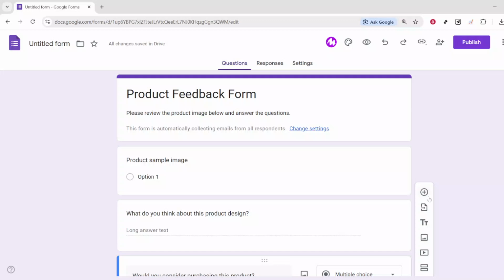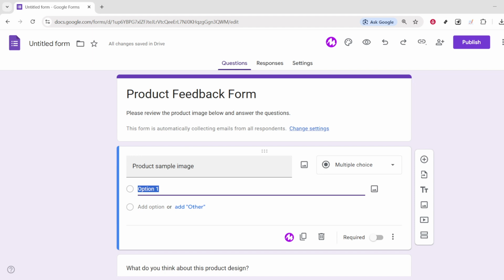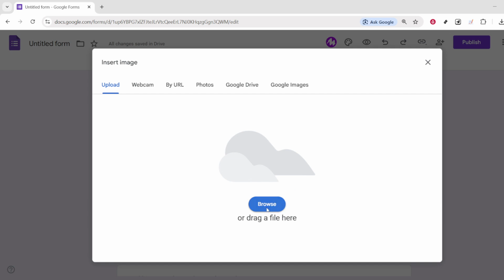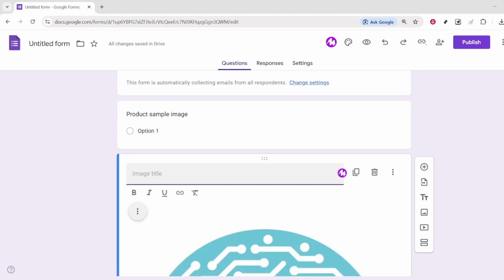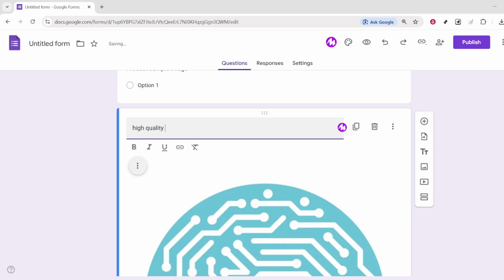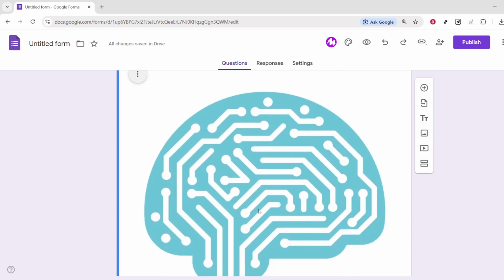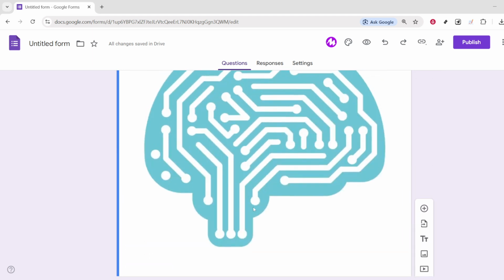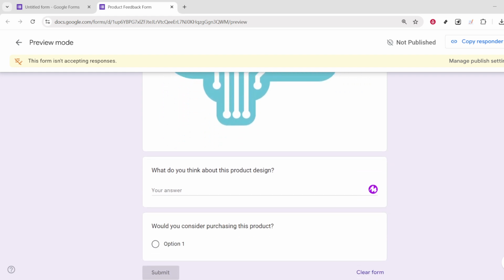How To Insert Images In Google Forms (Full Guide 2026)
In this video, we discuss how to insert images in Google Forms to create a visually engaging multimedia form design. Applying rich media formatting allows for highly effective visual assessment tools. Watch this Google Forms tutorial to master digital canvas styling.

00:00 Intro
00:05 Accessing Google Forms
00:15 Editing Mode Verification
00:21 Finding the Right Spot
00:31 The Vertical Toolbar
00:38 Add Image Icon
00:46 Image Option for Questions
00:59 Uploading and Sources
01:12 File Quality and Formats
01:22 Inserting the File
01:28 Resizing with Handles
01:39 Moving Image Blocks
01:47 Caption and Delete Options
02:00 Previewing the Form
02:11 Device Compatibility Check
02:18 Spotting Layout Issues
02:25 Returning to Edit
02:34 Summary and Saving